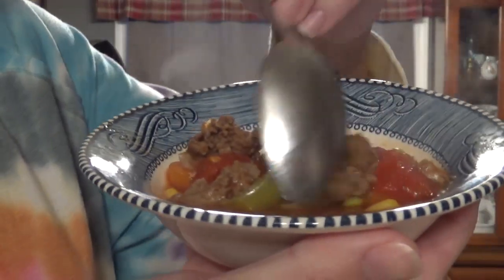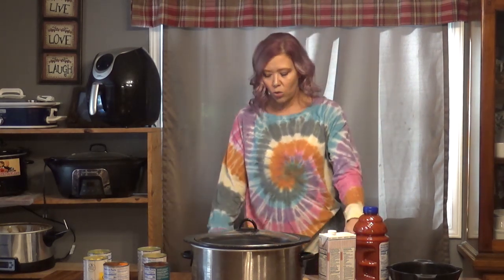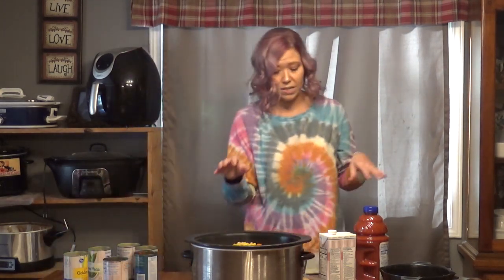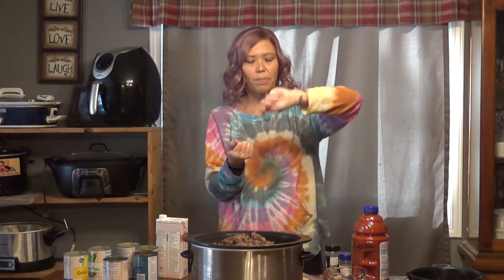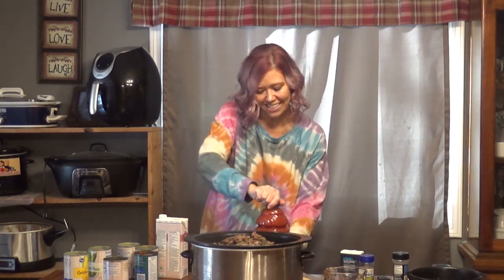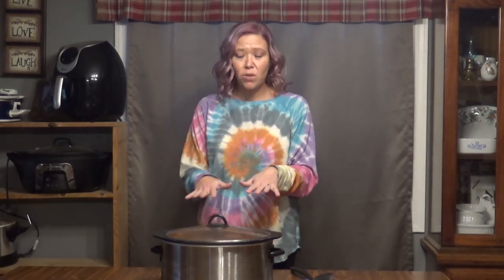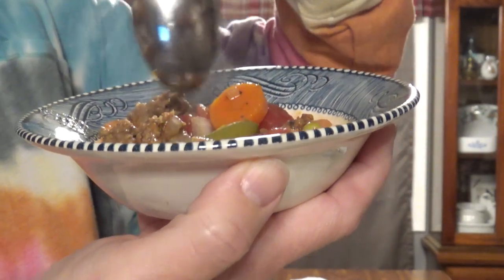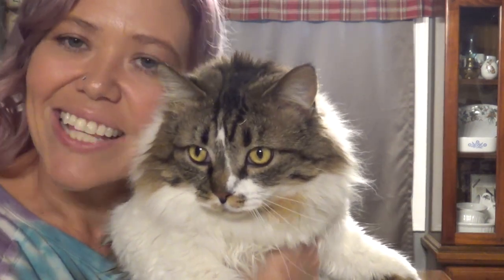7 Can Crock Pot Vegetable Soup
It does not get much easier than this 7 Can Crock Pot Vegetable Soup recipe. It is not only easy, but absolutely delicious! The flavor is wonderful!

Check out Mikey's Music Channel:
Youtube.com/MikeyGoodeMusic